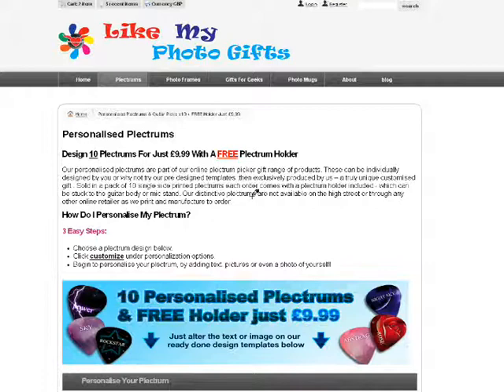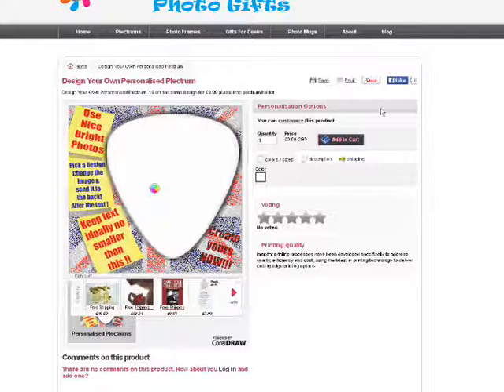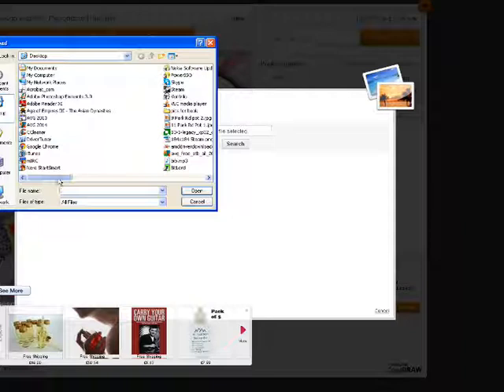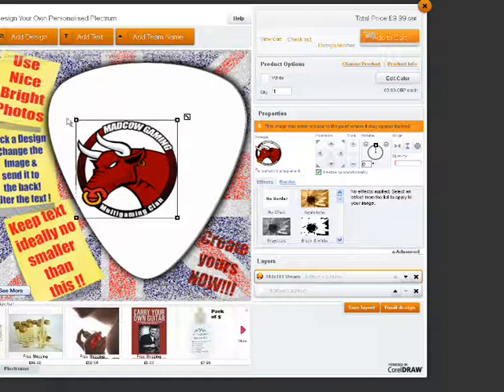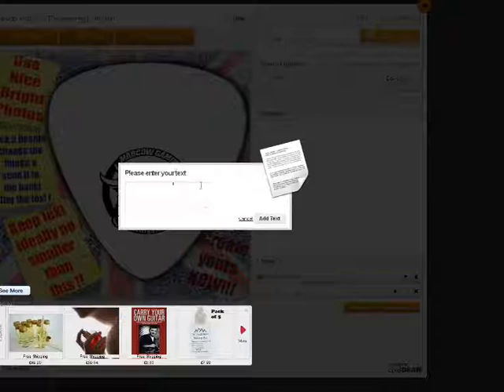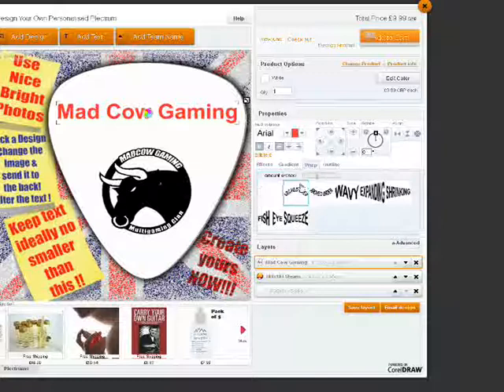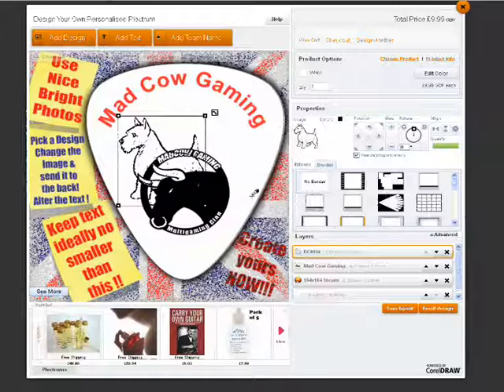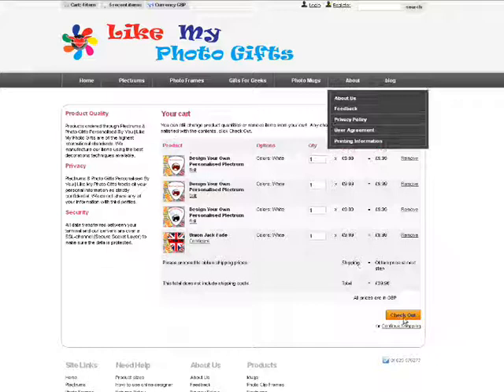How to design on a blank plectrum